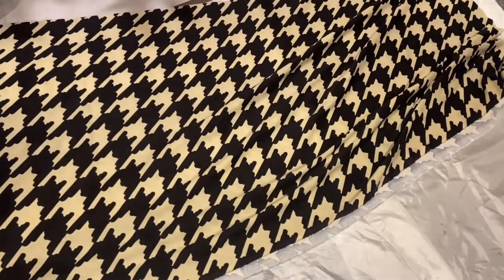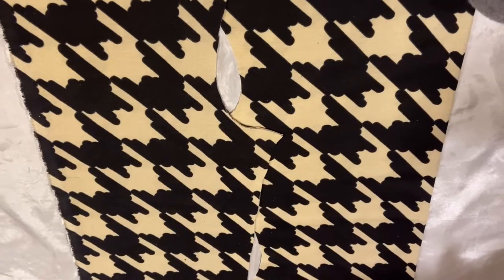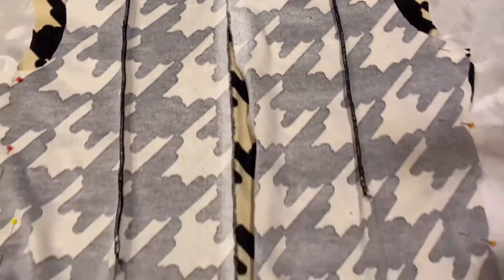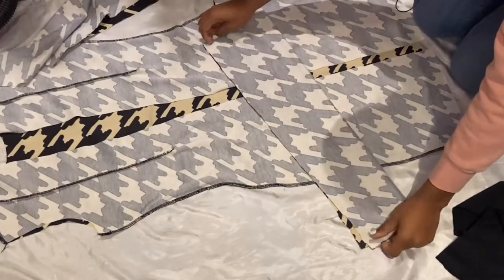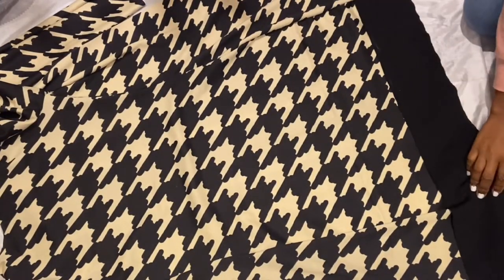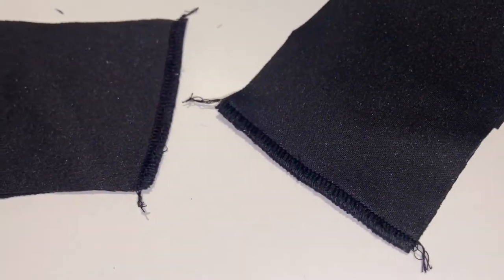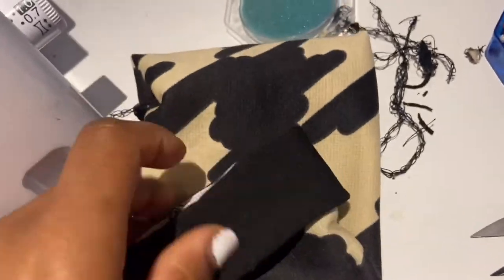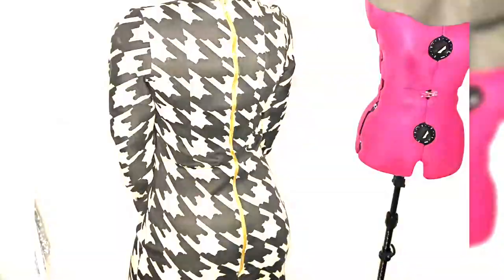How I made a Dress looking like a Balmain style.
Hi Doll!!

In this video, I’m showing you how I made a long-sleeved midi dress inspired by Balmain.
Price comparison Fashion Vlog?
I had this fabric already but it would usually cost £19 and you will need 3m, the cuff and hem band fabric is black scuba, which costs £5+ and lastly, the gold zipper is 18 - 22 inches long.

I used a pre-printed paper pattern for a midi dress. I managed to make it into a quick 5-minute video!

I hope you are able to use some tips for your own sewing needs!

May God almighty bless you and keep you.
Numbers 6: v24 - 26